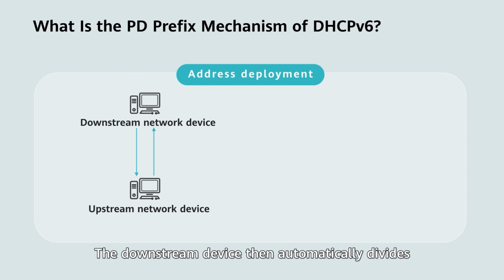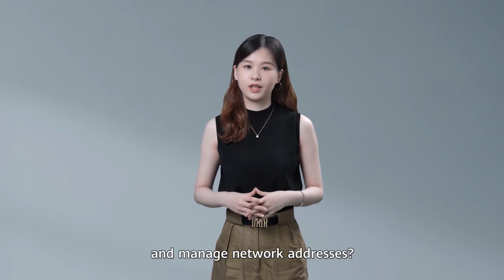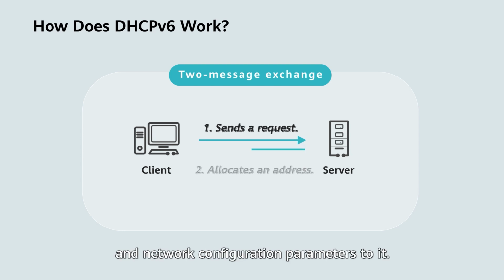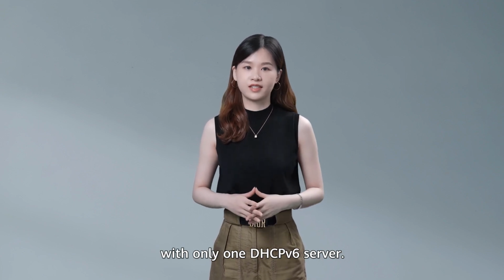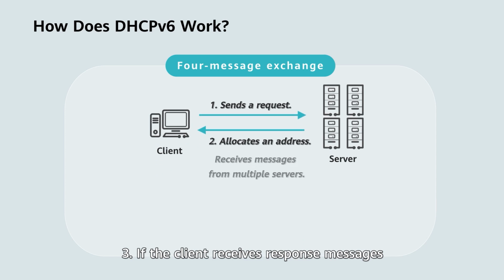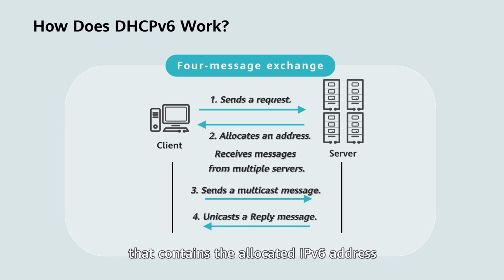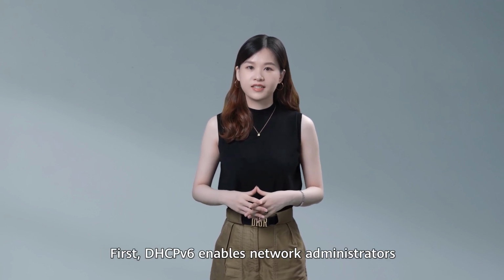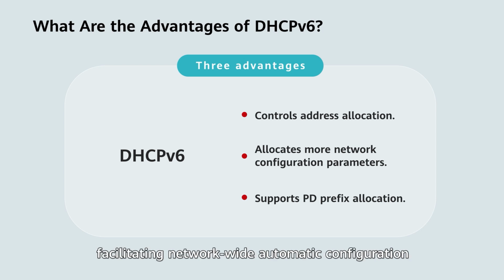Why Do We Need DHCPv6?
DHCPv6, designed by the IETF for IPv6 networks, not only allocates IPv6 addresses, but can also allocate other network configuration parameters. So how does it work? What are the improvements over DHCP in terms of security? This video will answer these questions for you.